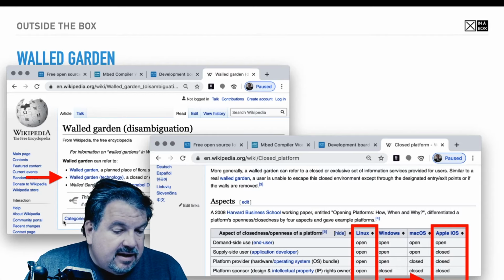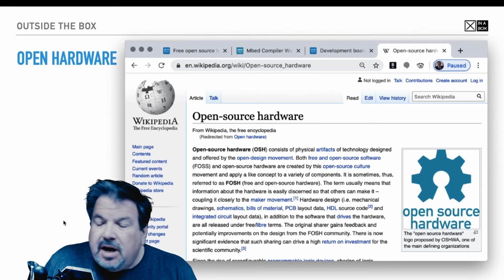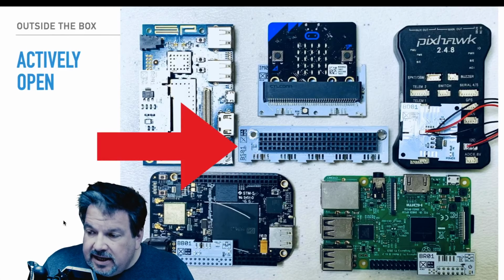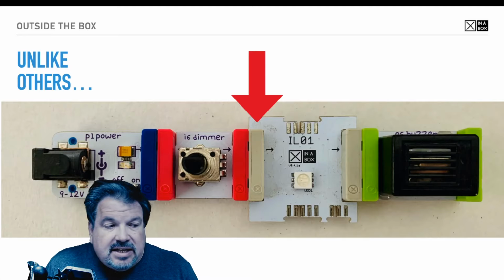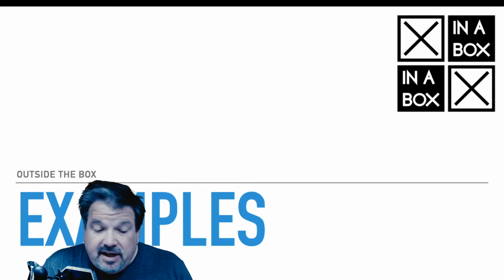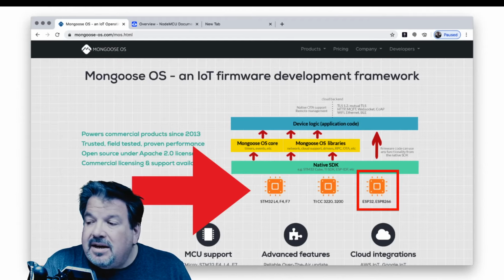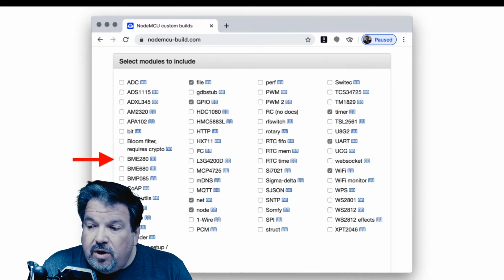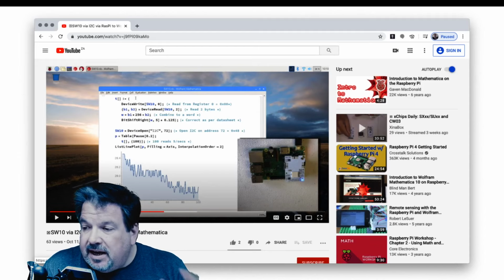☒ xChips Daily: Outside the Box